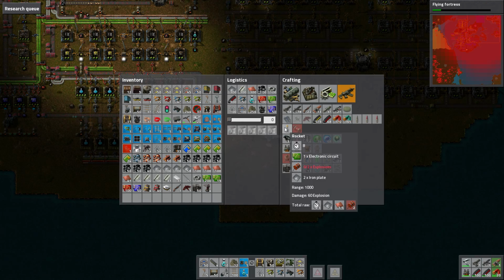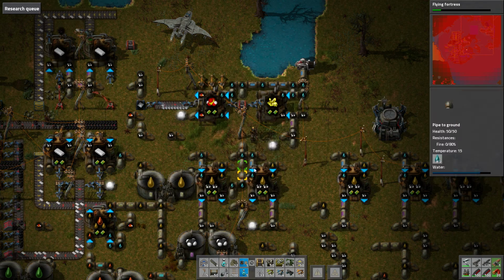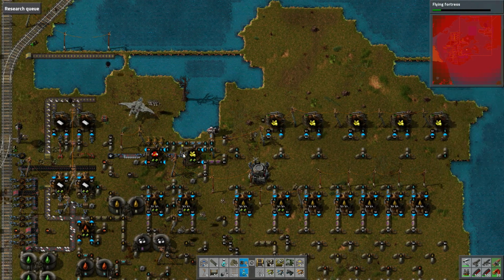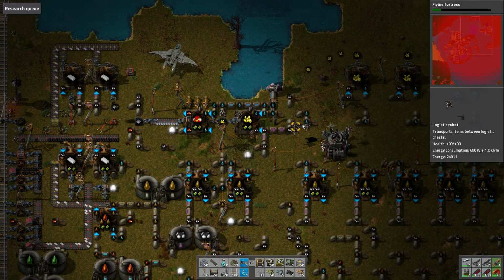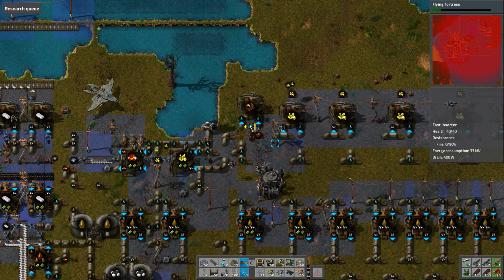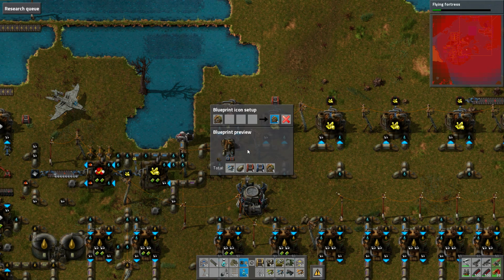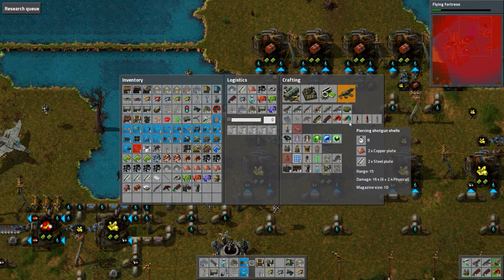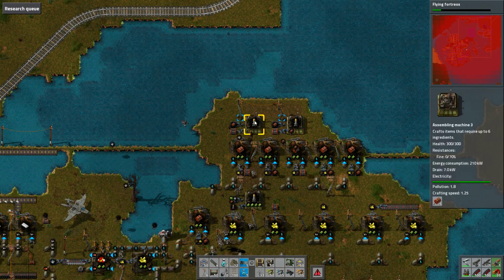Factorio The Island (Modded) - 95 - Rockets!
We play through Factorio, this time starting on our own little Island. We're also trying to make a Factory that scales with production!

To do this I have a few mods installed, all can be found

Factorio is a game where you create processes to manufacture goods to protect your base!

Thanks to my awesome Patrons': craypenguin, Tymoteusz, Peter Meech, Klyne and Anthony Belling!